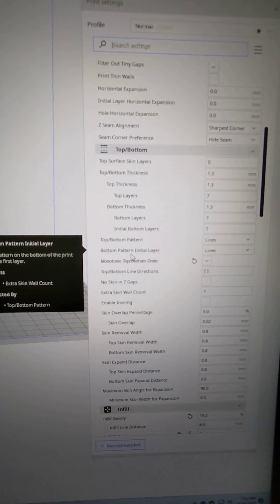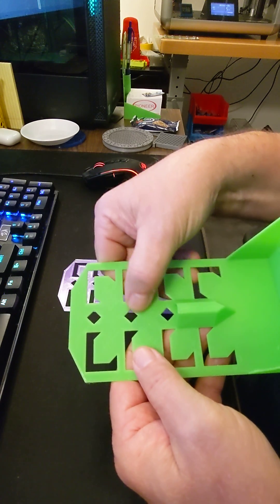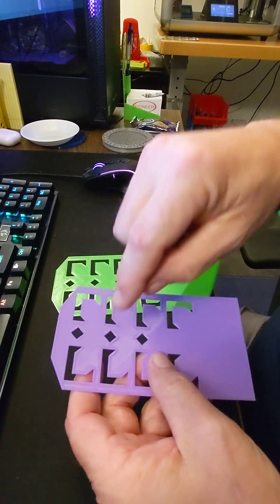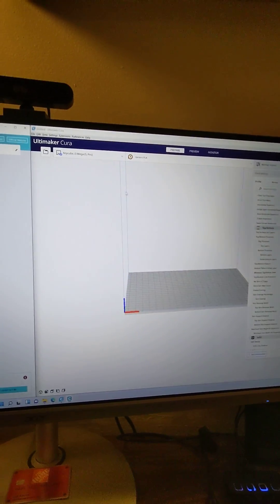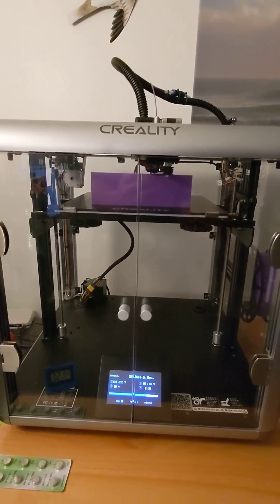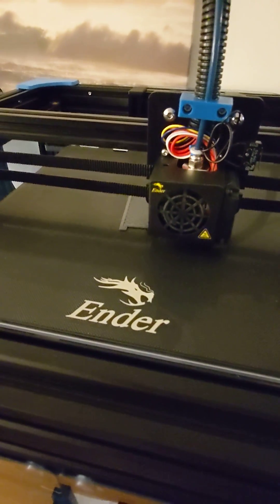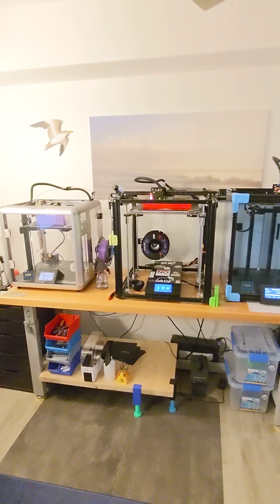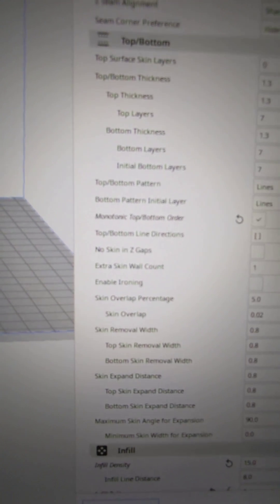Playing with Monotonic Top and Bottom Order in Cura 4.11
Testing the different finishes from standard to the new monotonic top and bottom order from Ultimaker Cura.